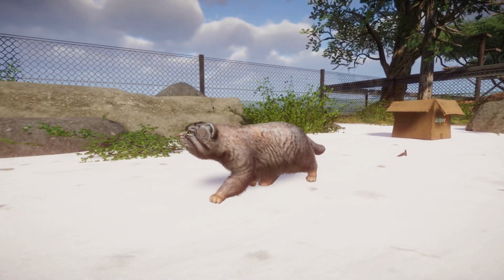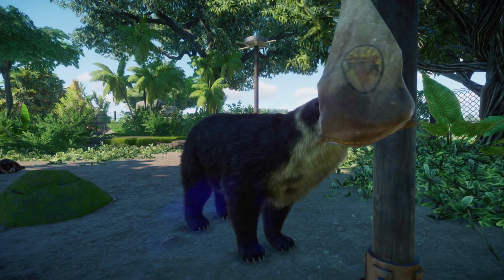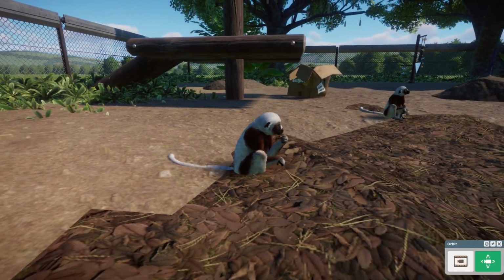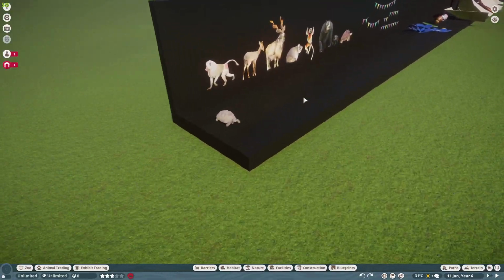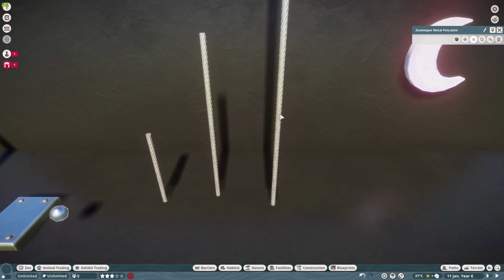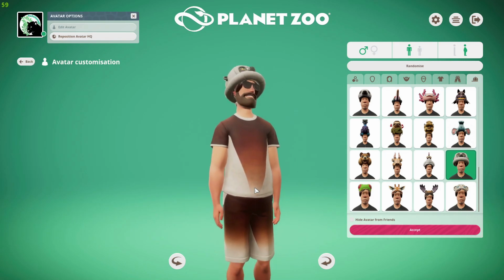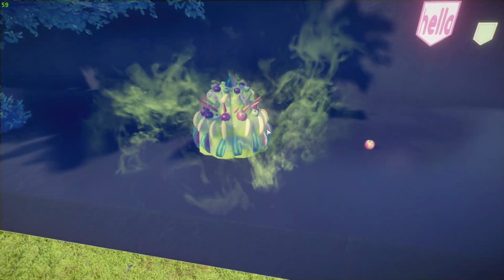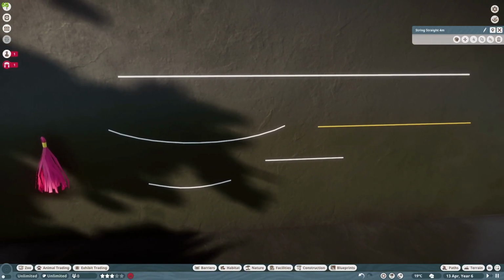ZOOKEEPERS DLC & UPDATE 1.18 All-In-One Showcase: All New ANIMALS & Pieces | Planet Zoo DLC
Welcome to our showcase of all the animals & pieces from the Zookeepers Animal Pack, as well as, all the new things from the big Update 1.18..
Big thanks to Frontier for giving me Early Access to the Pack.

The Zookeepers Animal Pack will be available for purchase for £7.99 ($9.99, 9.99€) on the 15th of October.

Chapters:
0:00 Intro
1:17 Pallas Cat (Manul)
2:32 Hamadryas Baboon
3:31 Markhor
4:33 Spectacled Bear
5:36 African Spurred Tortoise
6:50 Kirks Dik Dik
8:03 Coquerels Sifaka
9:12 DLC Pieces
15:41 DLC Outfit  (+ Update Hats)
16:28 Campaign Mission
18:00 Should you buy it?
20:13 African Leopard (Free Update)
21:34 Update Pieces
23:58 Outro